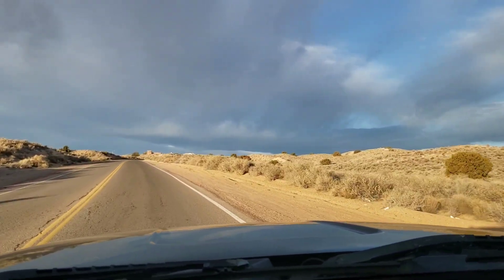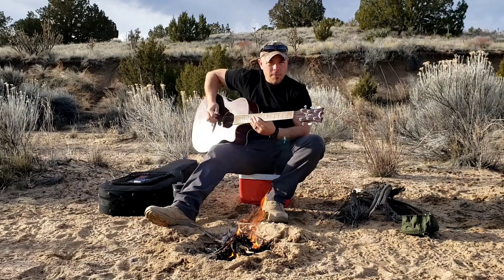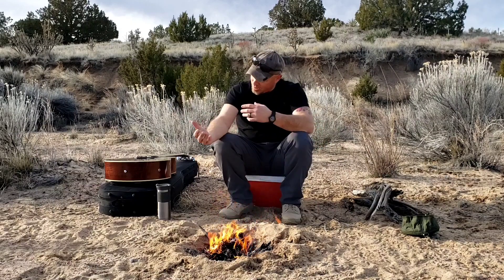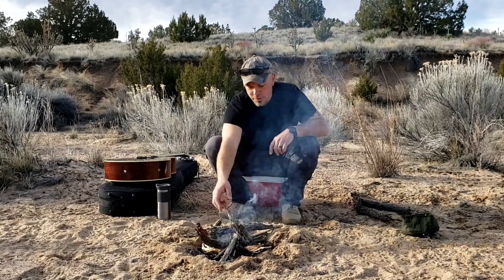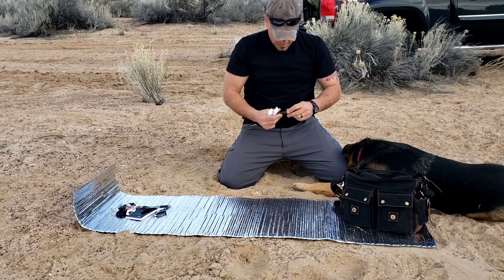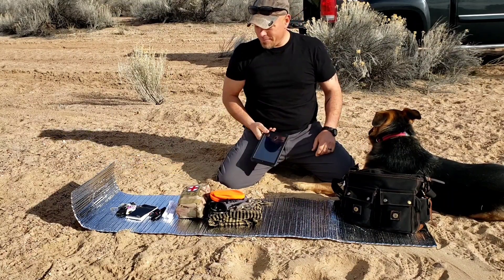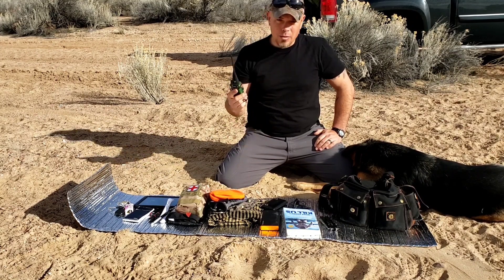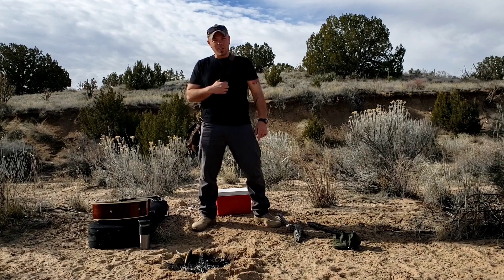Why I quit drinking, Everyday Carry & Things to come!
A brief background on why I quit drinking, why I started this channel and what items I carry with me on a day to day basis.